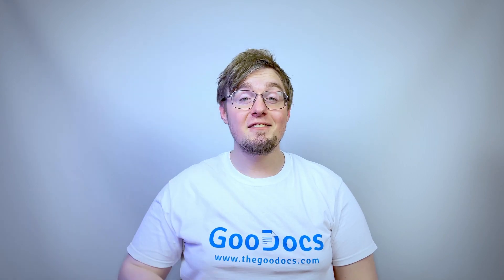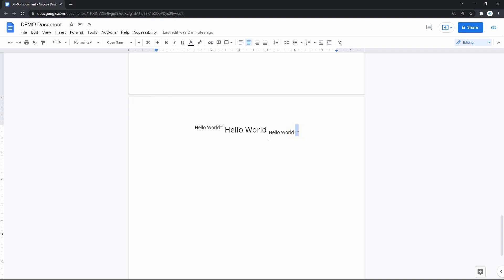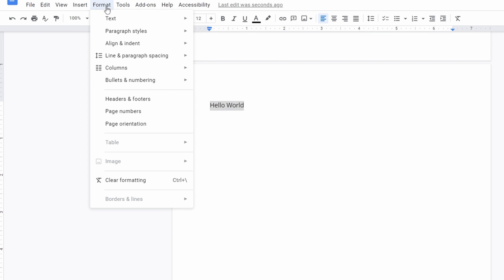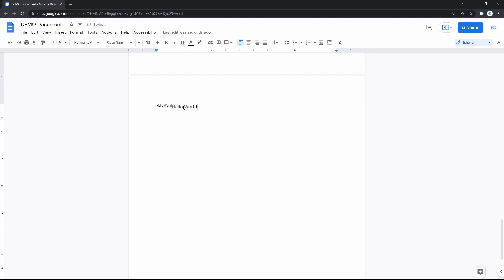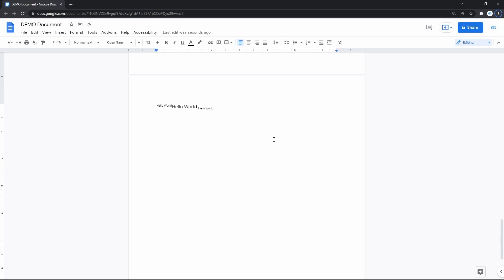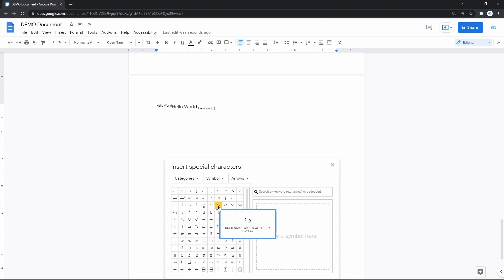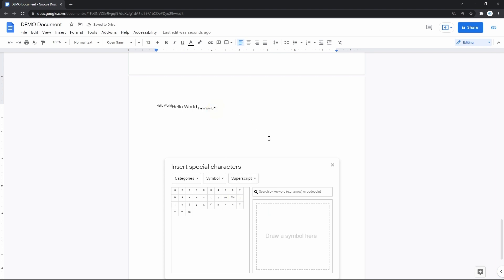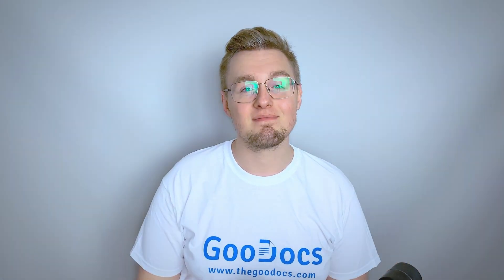How to Write Subscript and Superscript in Google Docs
Free Google Docs Templates (Really Free)

0:00 How to Write Subscript and Superscript in Google Docs
0:37 Turning Text Into Subscript & Superscript
1:38 Inserting Special Symbols
02:26 Video Outro

TEXT INTO SUBSCRIPT & SUPERSCRIPT IN GOOGLE DOCS
In Google Docs you can use subscript, superscript, and the special characters menu to insert either of those. To indicate footnotes, page notes, copyright and trademark signs, and other applications. And subscripts for math with equations and others. Here we learn to use these features in Google Docs.

Basically enter the text you want to turn into superscript or a subscript → select it → and then go to the “Format” on the toolbar on top → click on it → and drag the mouse to “Text”. That will open additional menu on the right, where we go down, and there you can see “Superscript” and “Subscript” items. On the video we start from “Superscript” by pressing on it. Now it is 2 times smaller and fits into the upper part of the line. Concerning the subscript - highlighting the word, going back to “Format”, then “Text” and selecting “Subscript” this time. Now the word takes the bottom part of the line. This is it, as simple as that.

INSERTING SPECIAL SYMBOLS
Though you may need to insert some special symbols, written in superscript or a subscript, like trademark, copyright sign and etc. For that we use the “Insert” item on the toolbar, and then the “Special characters” line. That opens this menu for us to select the symbol to insert, but there’s a lot of them, and first we filter it by pressing on the rightmost “Arrows” or what you have there, and in the drop-down selecting either subscript, or a superscript. And that is a set of symbols, commonly written in superscript, drag the mouse pointer to a specific sign to increase it, and press on it to insert it into the doc. The same works for subscript, where we open the rightmost drop-down, locating and pressing “Subscript”, and inserting a certain symbol.